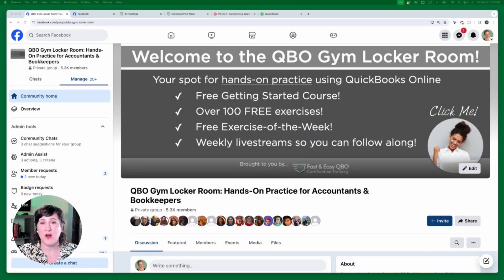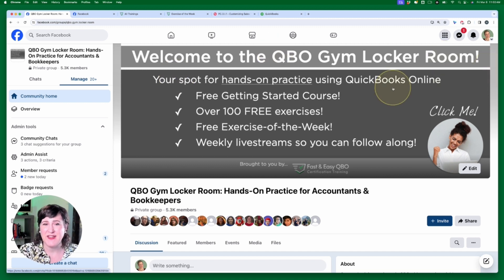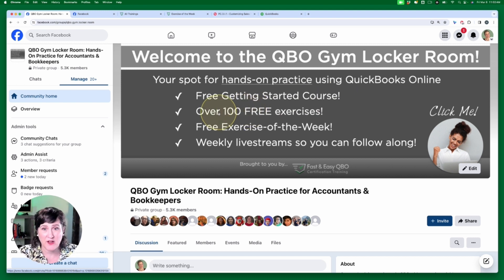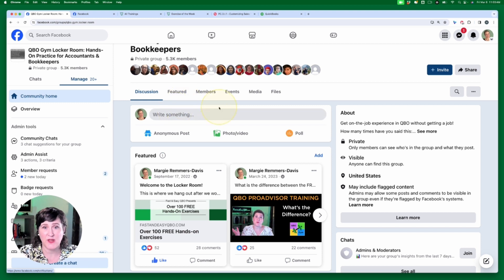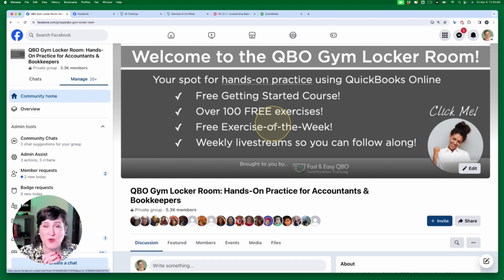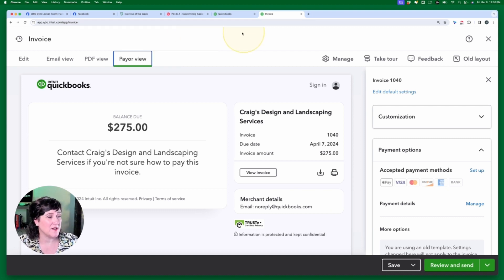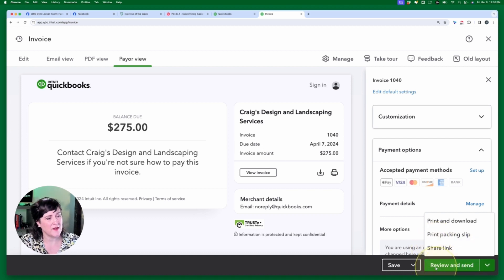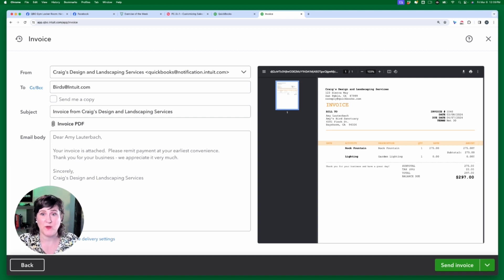Let's Practice QBO - Customizing Sales Forms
Streamed live inside our Facebook group, QBO Gym: Hands-On Practice for Accountants & Bookkeepers (The Locker Room),

This group is your spot for hands-on practice using QuickBooks Online:
         👉 Free Getting Started Course
         🏃‍♂️ Over 100 FREE exercises
         🏋️‍♀️ Free Exercise-of-the-Week
         🎥 Weekly livestreams so you can follow along!

1:09 - The Locker Room + Announcements
11:02 - What's the QBO Gym?
32:02 - Customizing Sales Forms
01:20:18 - Marketing Prompts
01:34:27 - Outro

Want to know more about our Fast & Easy QBO courses?

Get on-the-job experience in QBO without getting a job!
Learn about the QBO Gym. It works like a flight simulator for bookkeepers

Find out Everything You Ever Wanted to Know about QuickBooks Online ProAdvisor Certification